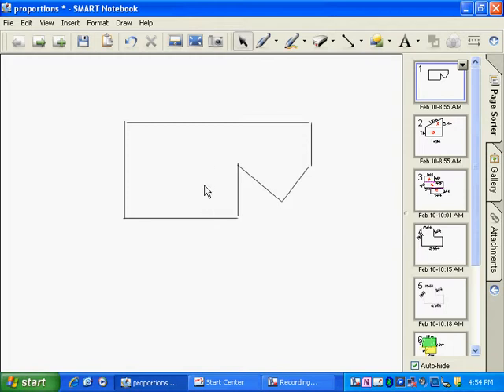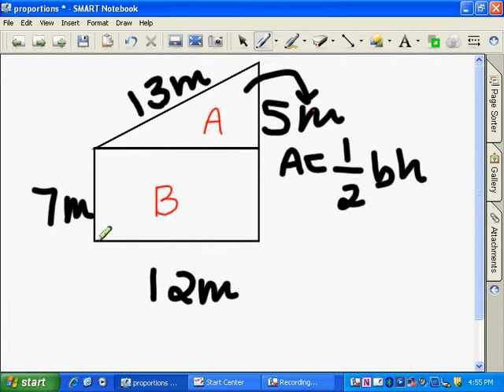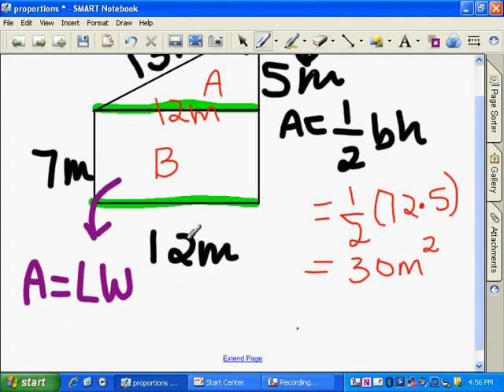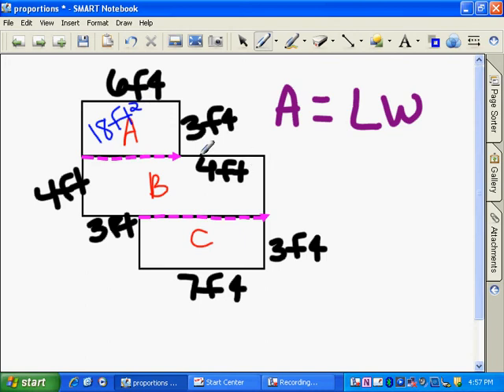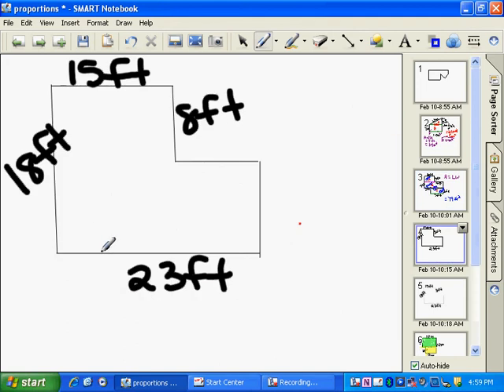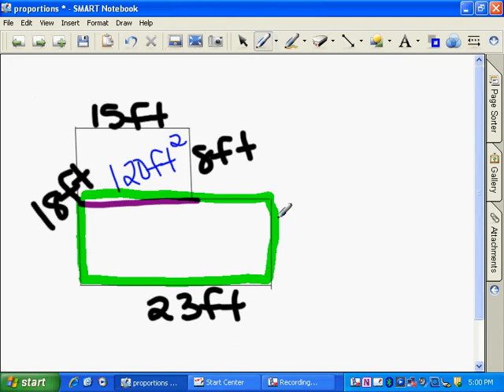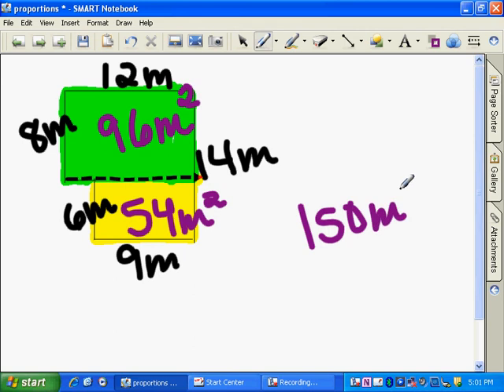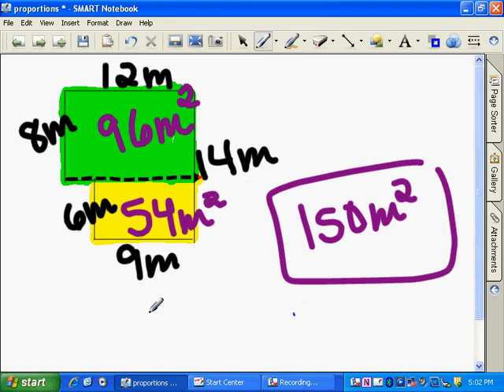Area of Irregular Figures.avi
This video reviews how to find the area of irregular figures by breaking them into various shapes.